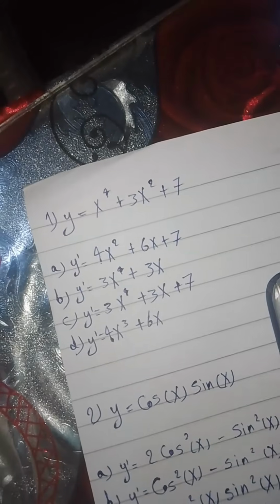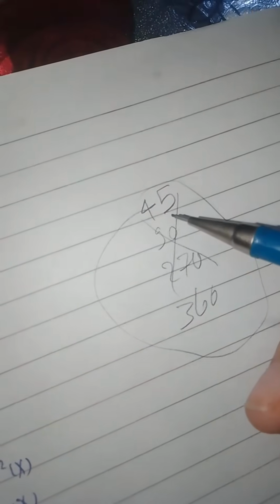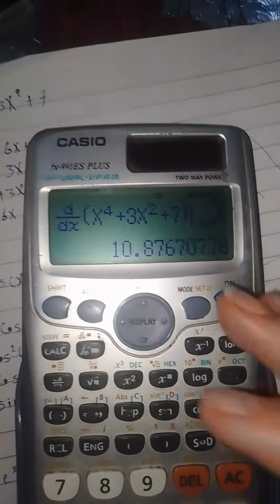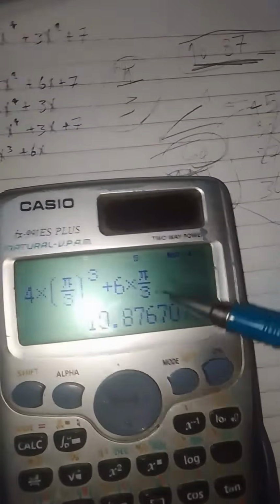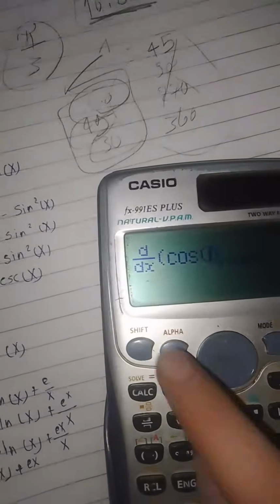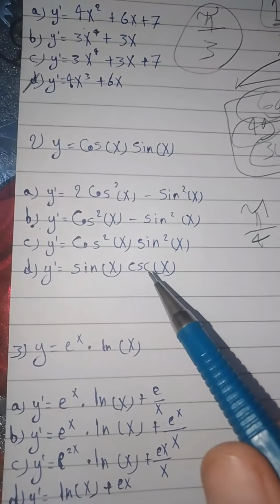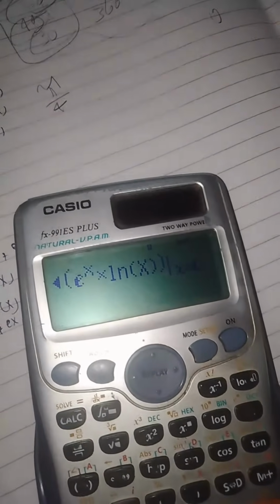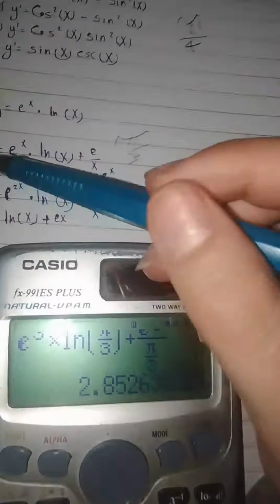Quick trick to solve derivatives by calculator (with examples explained)